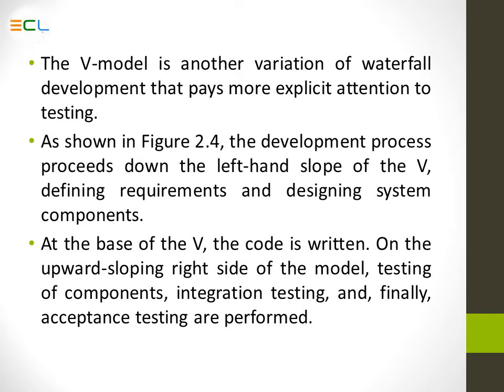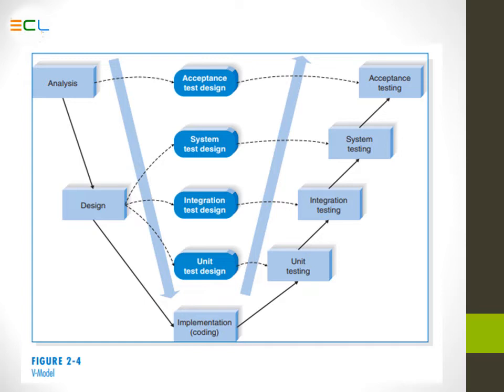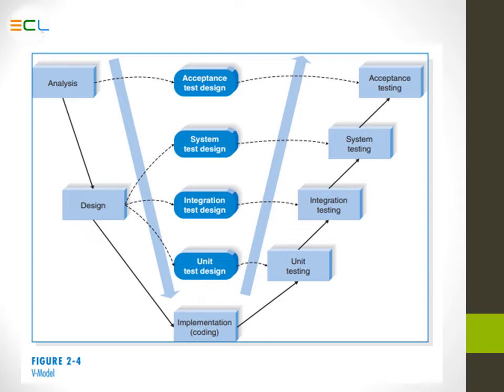WATERFALL DEVELOPMENT METHODOLOGY| V-MODEL| System Analysis and Design